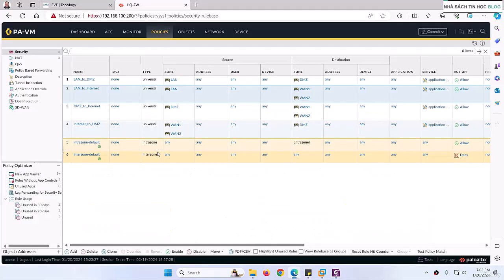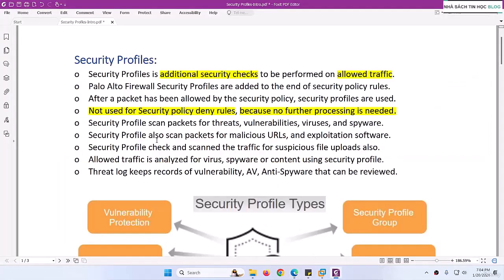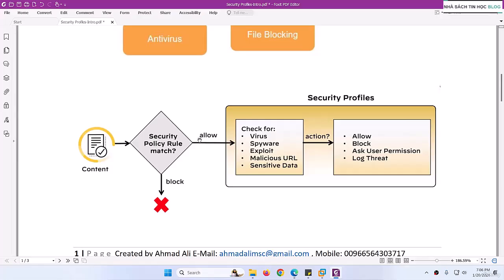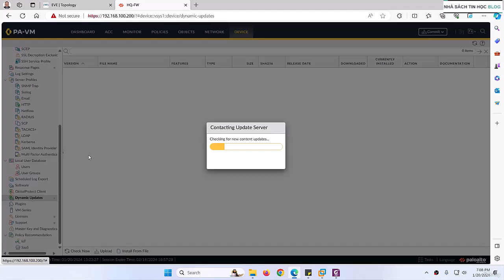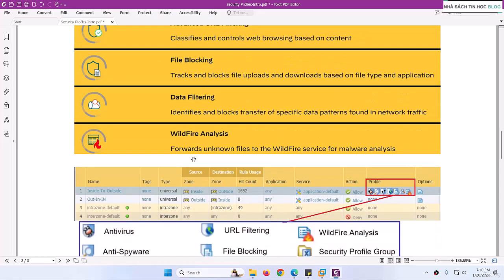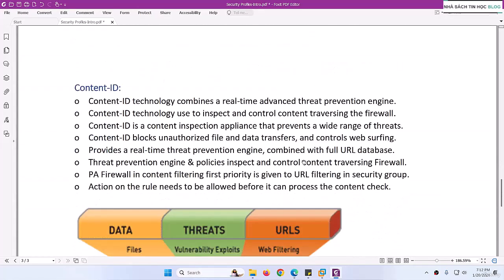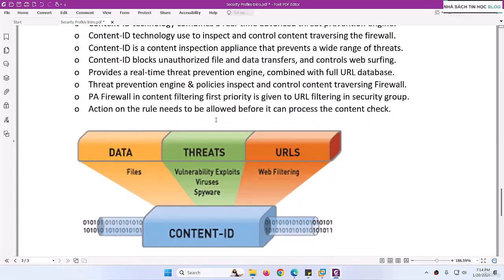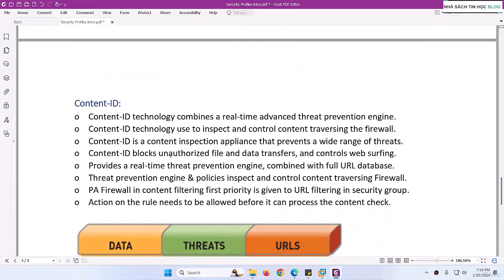48 Security Profiles Overview